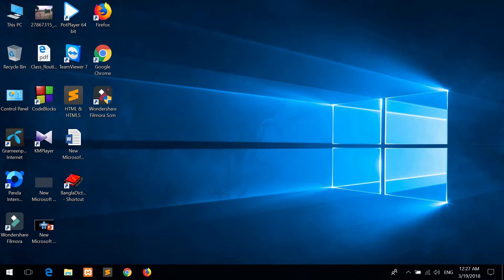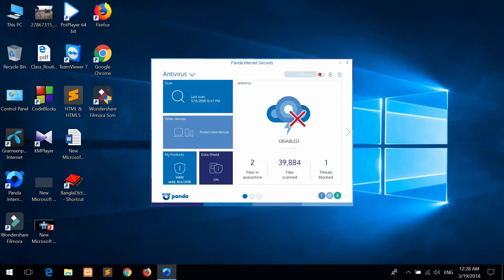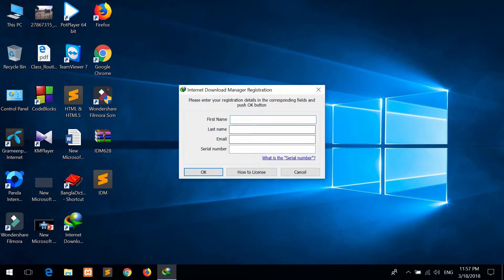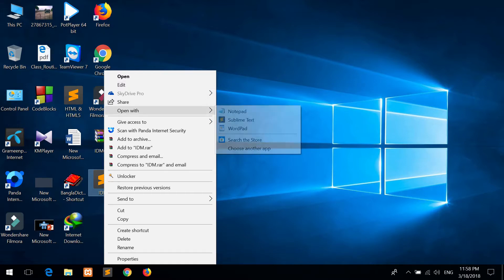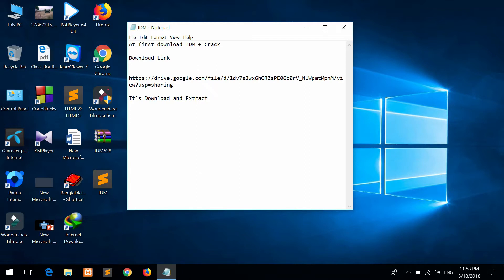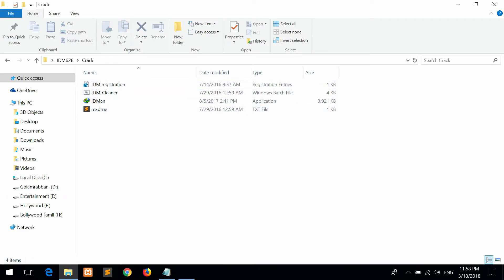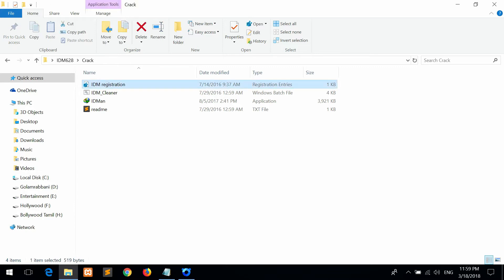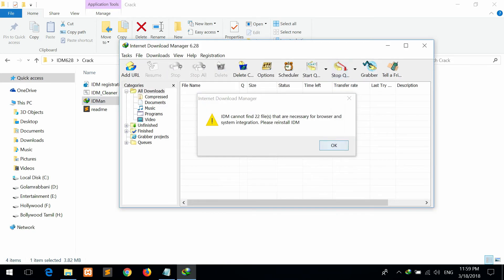Download Manager idm 6.30 build 7 crack incl Patch [100% working] 2018 new update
How to Internet Download Manager IDM 6.30 Build 7 Full Latest Version

✔ Please turn off antivirus software before installation.

How to Install:
0. Extract downloaded zip file first
1. Install Internet Download Manager idm by running “idman629build2.exe”
2. Run “64bit Patch build 2.exe” or “64bit Patch build 2.exe” from Patch folder and install it according to your windows version
3. Done. Enjoy simplest IDM installation ever